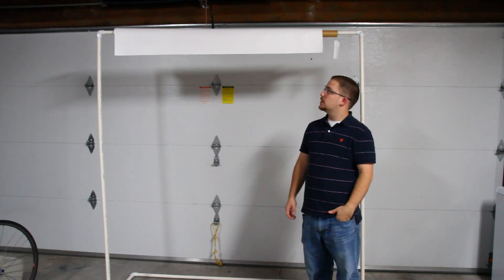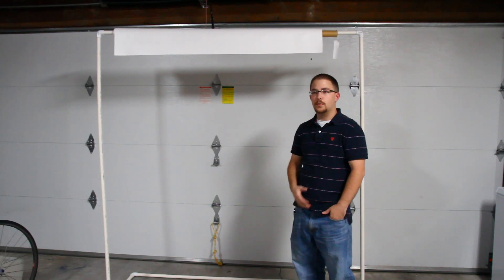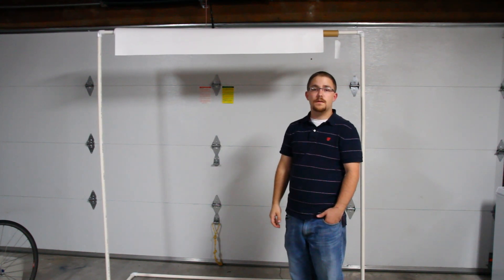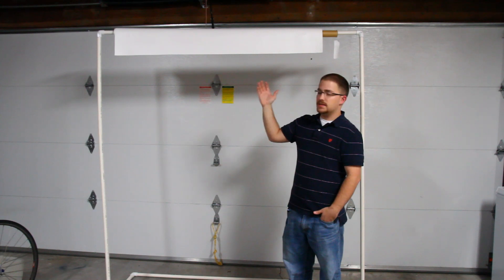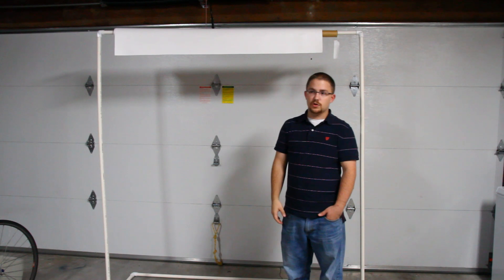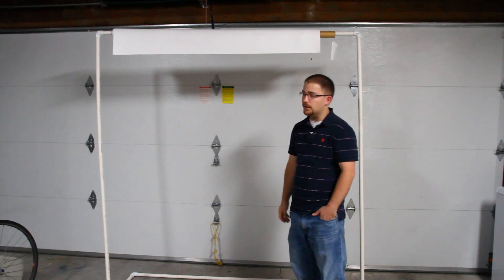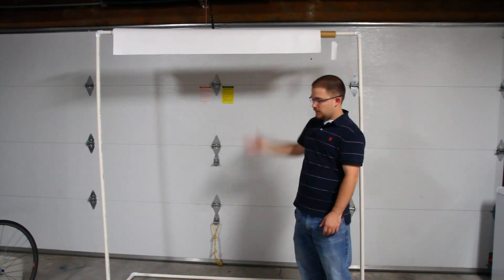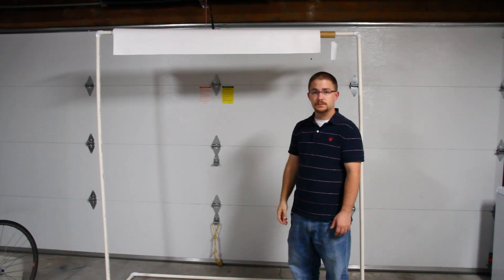DIY Photography Backdrop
A short guide on creating a do-it-yourself backdrop for photography purposes.

I am an amateur photographer, even more so green with video and not a "handy" person. This project was simple to work on and can be done by anyone with the inclination.